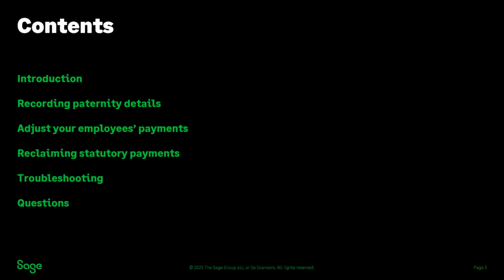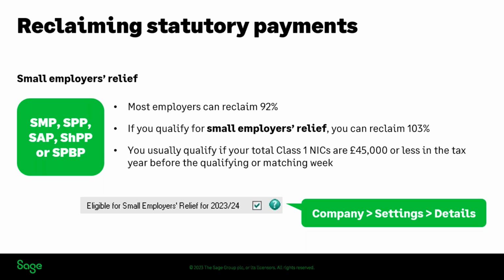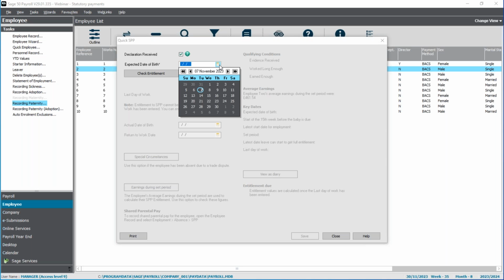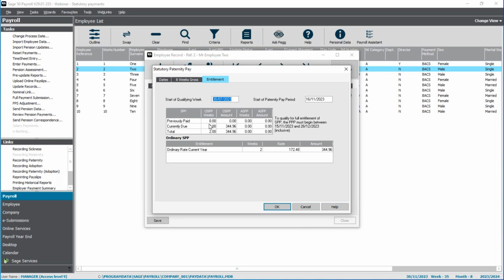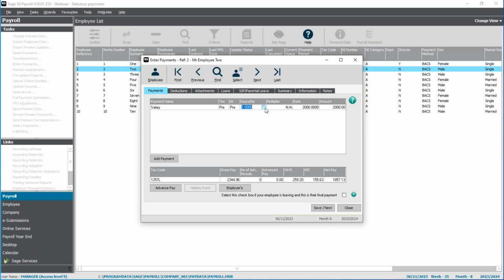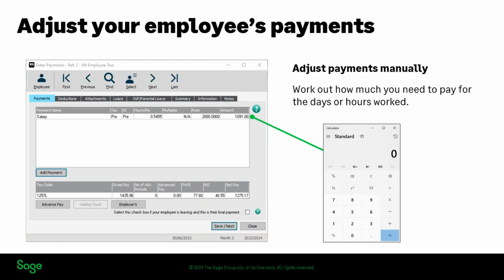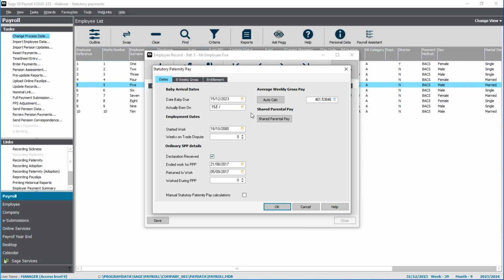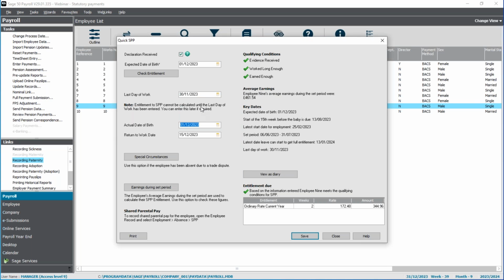Sage 50 Payroll (UK) - Paternity Pay